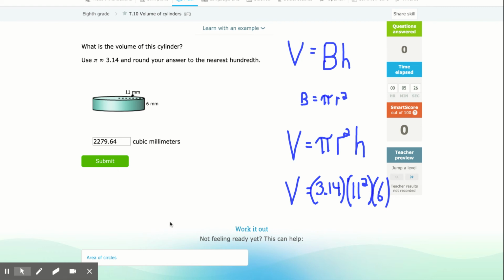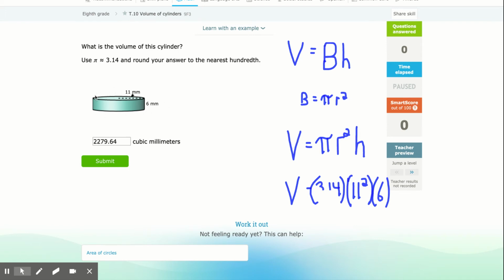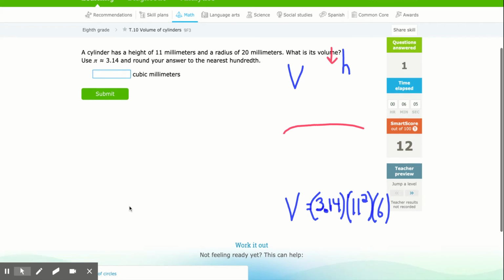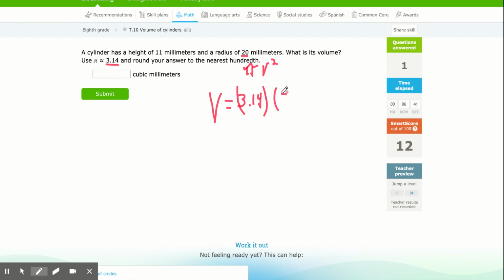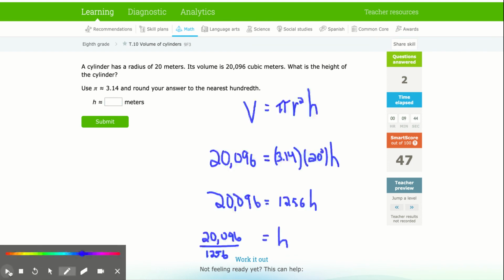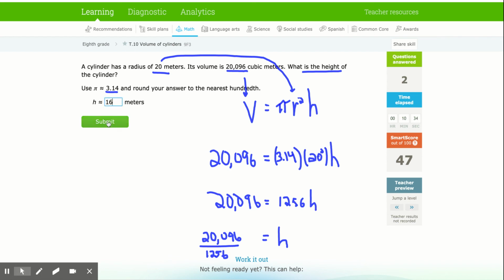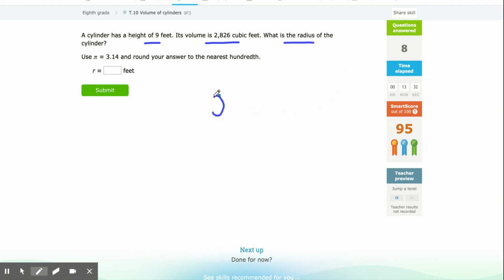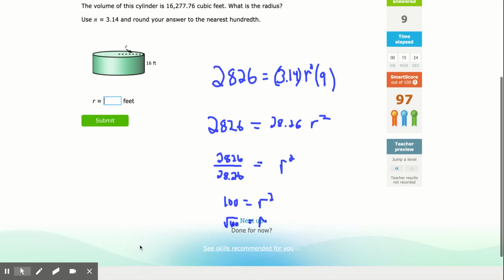IXL | Volume of cylinders | 8th grade math